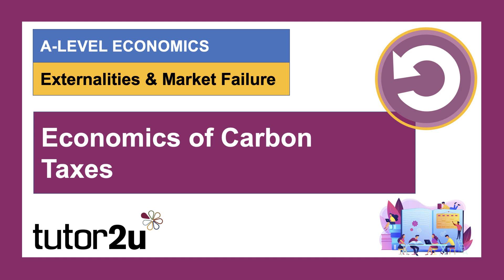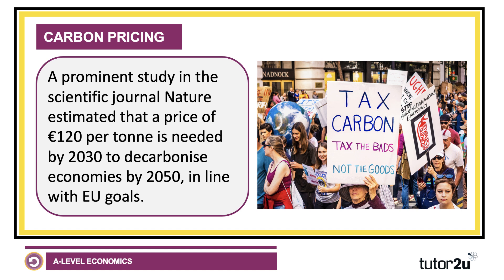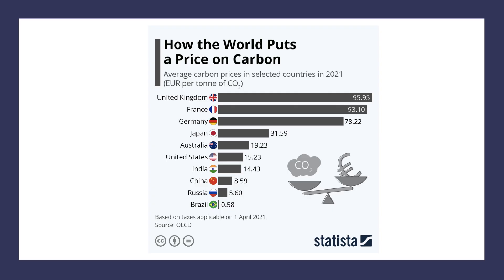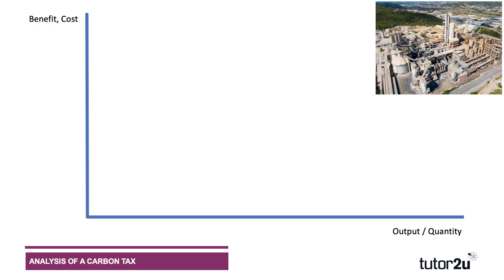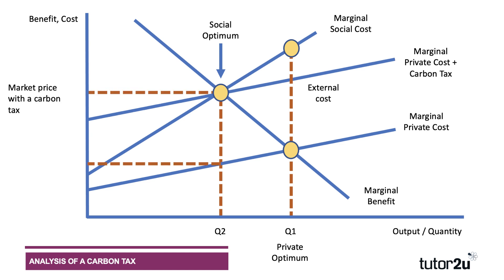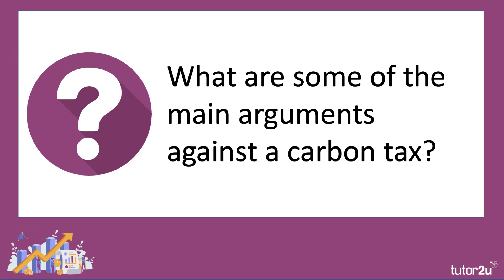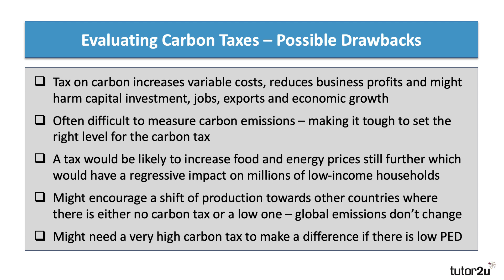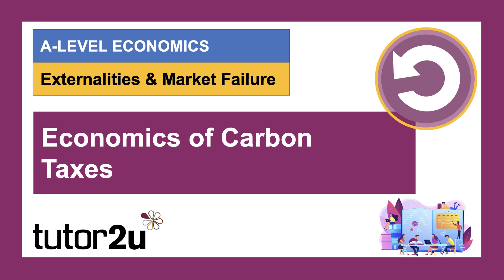Economics of Carbon Taxes - A Level and IB Economics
In this short revision video, we look at the economics of carbon taxation
A carbon tax is a type of government intervention to address market failures. Under a carbon tax, the government sets a price that emitters (polluters) must pay for each tonne of greenhouse gas emissions they emit into the atmosphere.